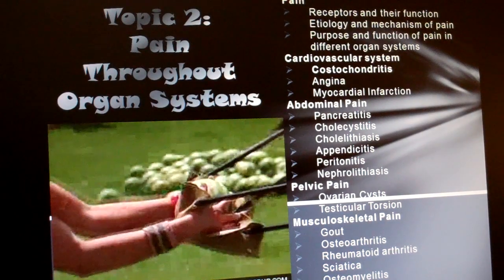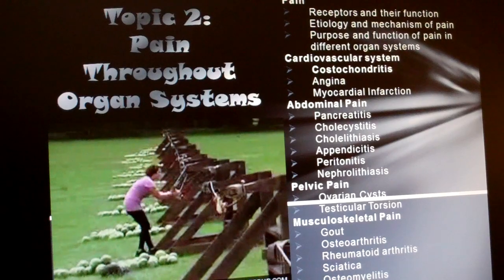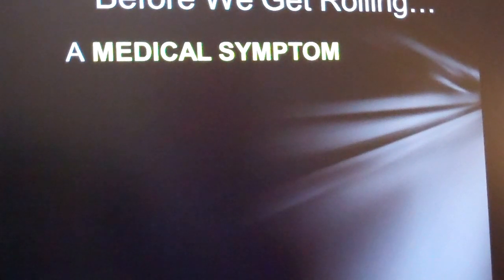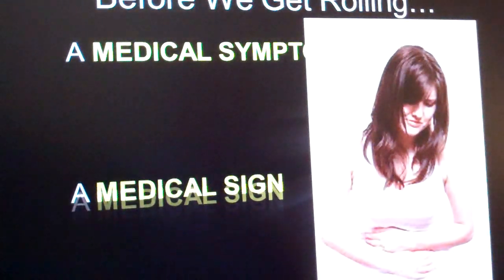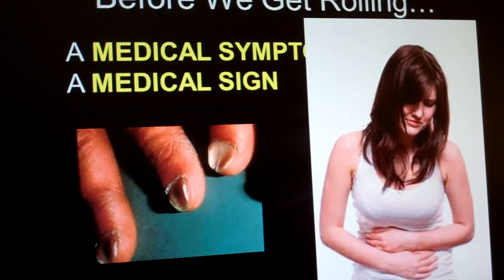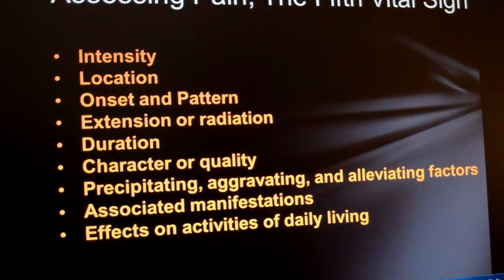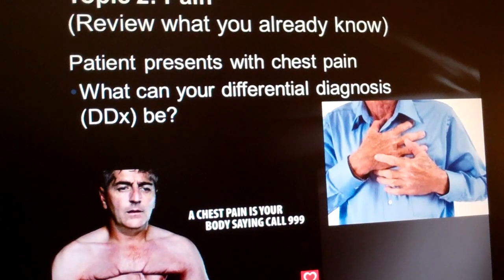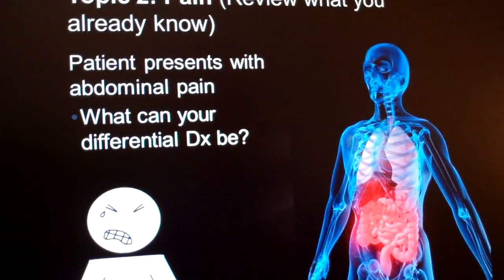Topic 2 Lecture 1 Pain Overview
Overview of pain